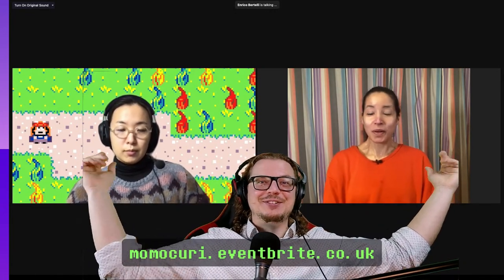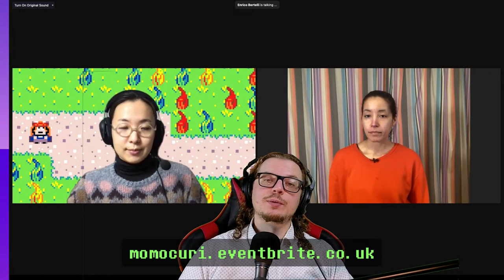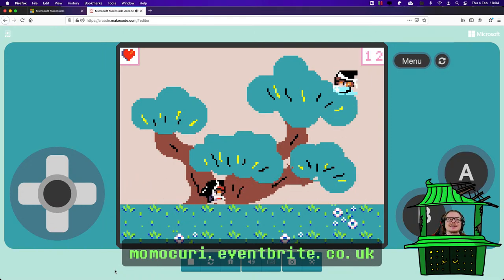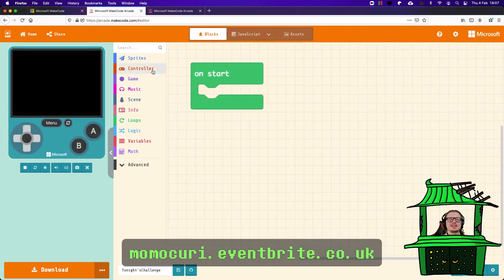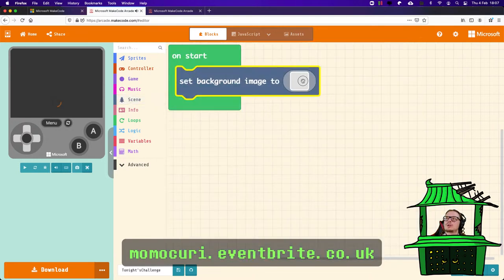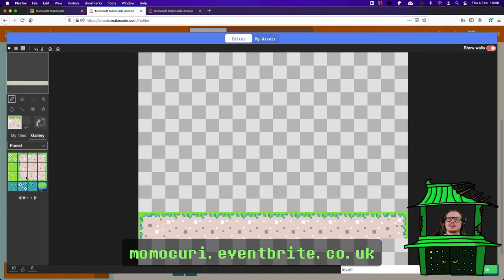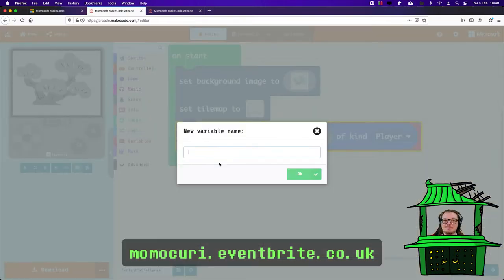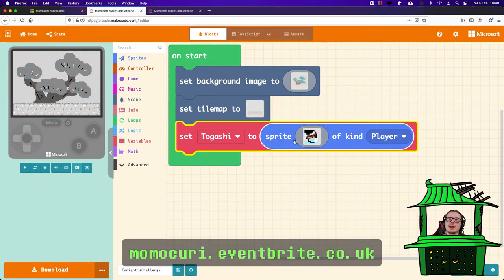STEAM Corner 14 - A live coding session!!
Hello STEAM Machines!!!

Welcome back to Episode 14 of our stream, we hope you'll enjoy this one. We've given you a little teaser the other day, about a game based on a fabulous samurai.
Tonight, we will attempt to code it in real time...only 30 minutes for a game, now that's a challenge!!!

Have fun and feel free to watch it at reduced speed, if you wanna use this as a tutorial ;)

momocuri.eventbrite.co.uk

Stay curious,
The Conductive Music Team